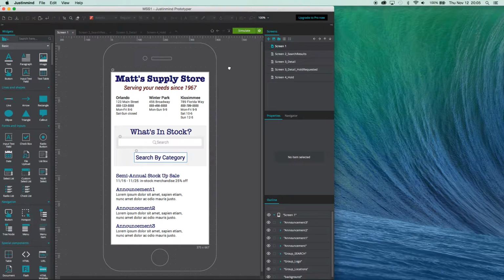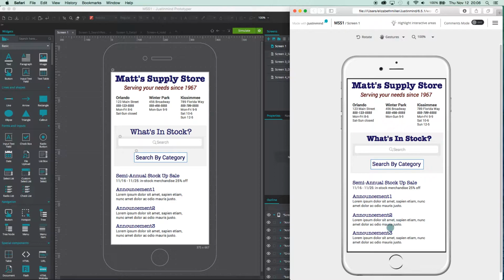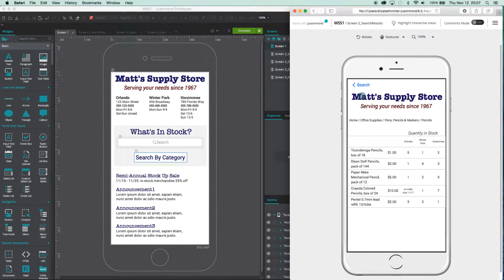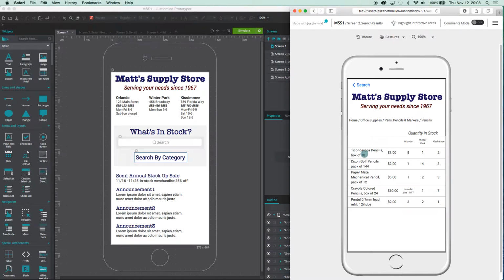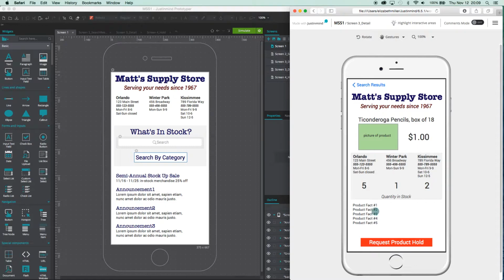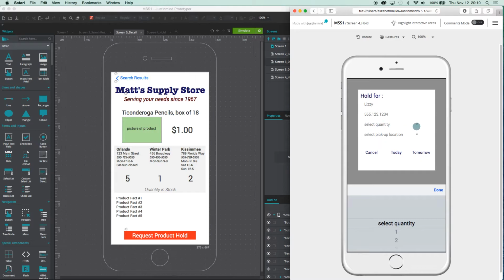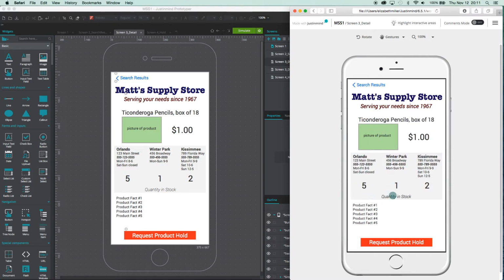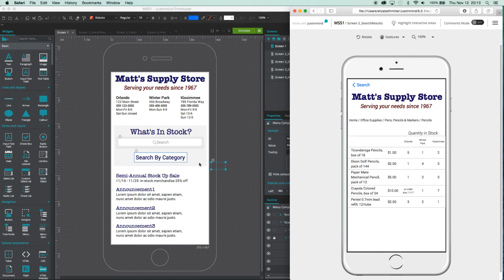MUX Project7 Storyboard